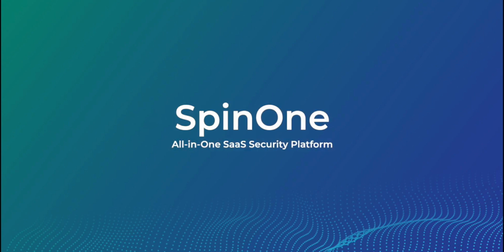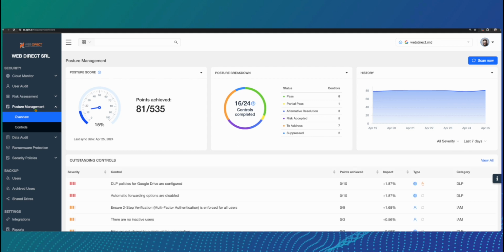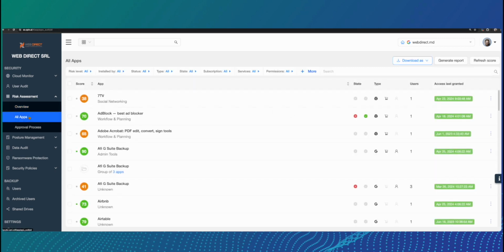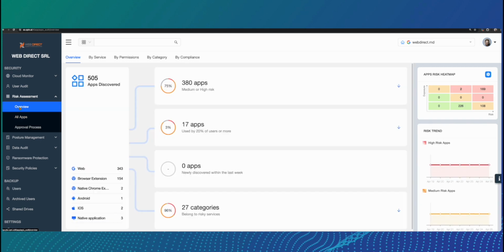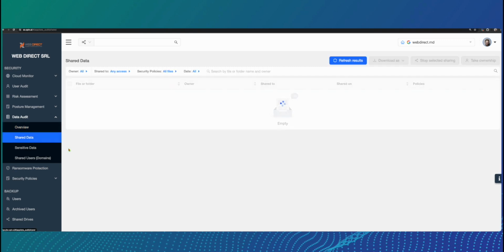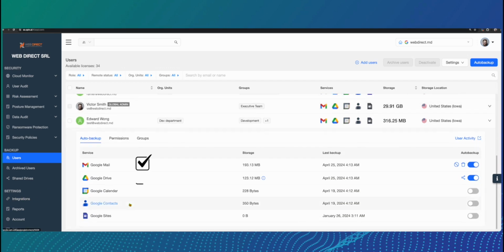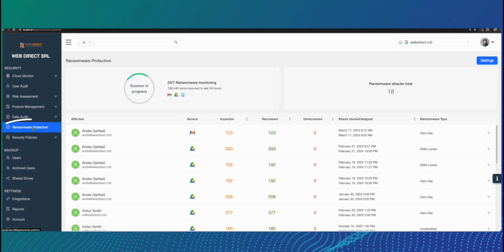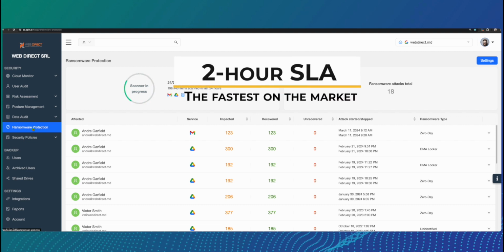SpinOne Overview for SSPM, SaaS DLP, SaaS Backup & Ransomware Protection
Welcome to SpinOne, the all-in-one SaaS security platform for mission critical SaaS apps: Microsoft 365, Google Workspace, Salesforce, and Slack.

🔒 SaaS Security Solutions:

🔹SaaS Security Posture Management (SSPM): Improve your security with comprehensive configuration and recommendations.

🔹 Data Loss and Leak Protection (DLP): Monitor and control data sharing with full visibility.

🔹Backup and Recovery: Automated daily backups to your chosen cloud storage with flexible retention policies.

🔹 Ransomware Detection and Response: 24/7 protection with rapid attack detection and recovery within a guaranteed 2-hour SLA.

🎥 Watch the Full Demo:

Discover how SpinOne can protect your organization's SaaS data by booking a live demo. Experience our advanced security features in action.